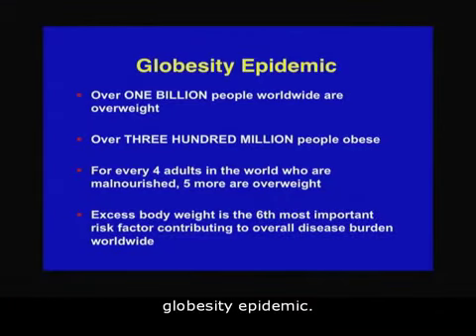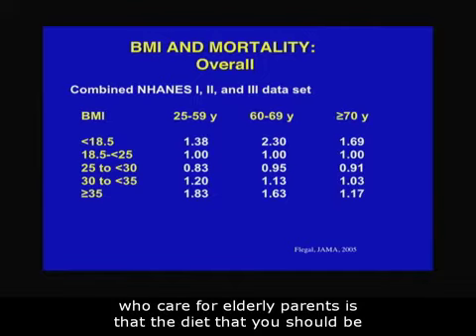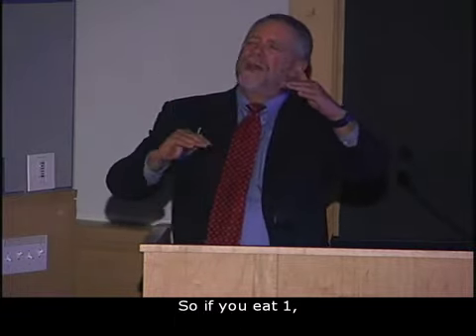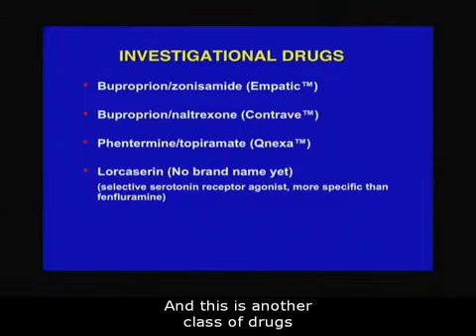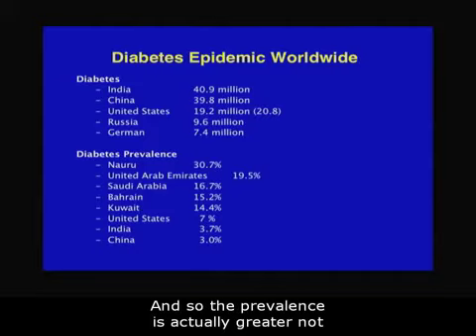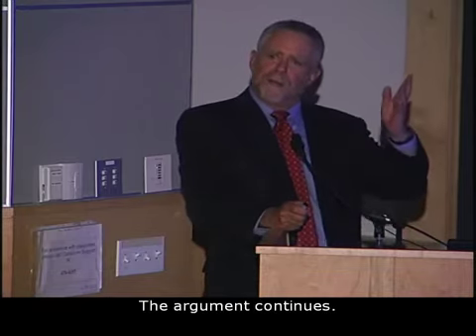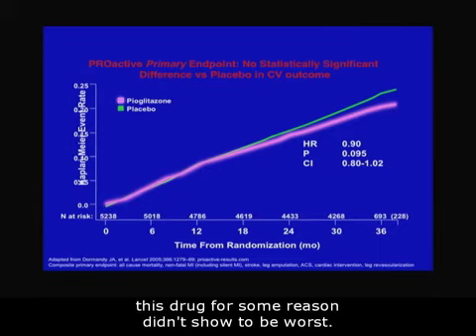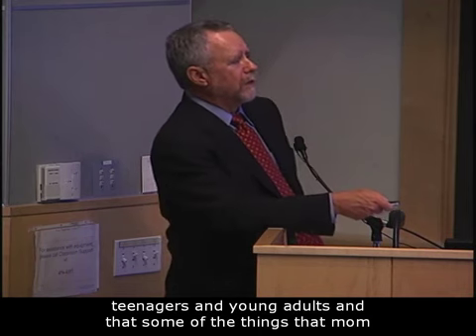Obesity and Diabetes Twin Epidemics of the 21st Century YouTube 720p open captions